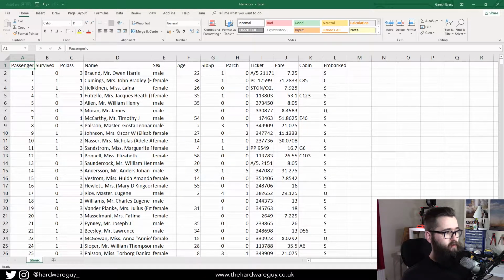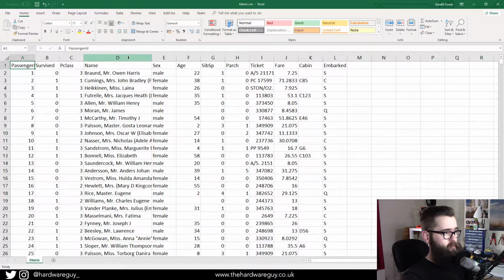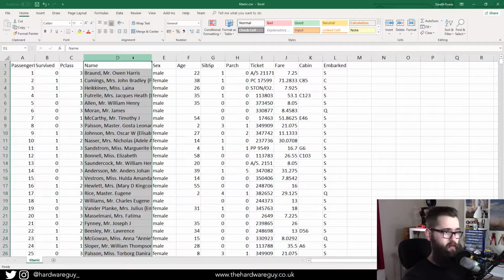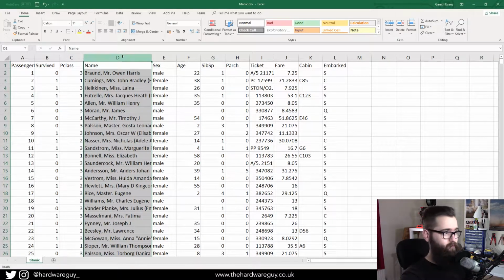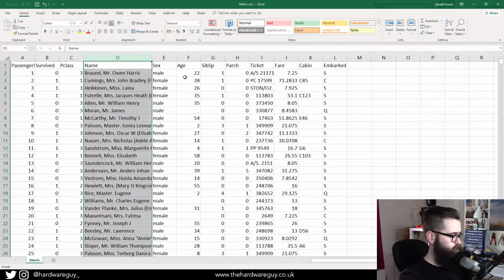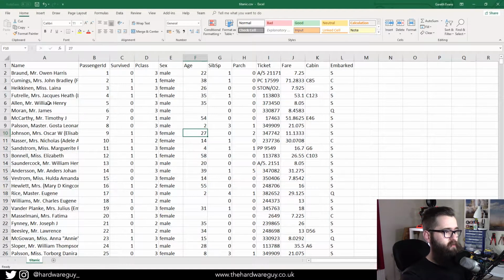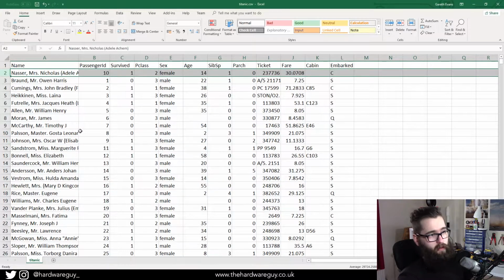Excel Data Science Essentials - Moving Columns and Rows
In this tutorial I show you how to move columns and rows in excel. Moving rows and columns can improve your data visualization. Good data visualization ultimately leads to better data and better machine learning models.

Links from the video:
Open Source Datasets:

Support Me

I put an incredible amount of time and effort into making these videos. This includes late nights after work, my weekends, and holidays. If you feel like you have benefited from my content, please kindly consider supporting me financially.